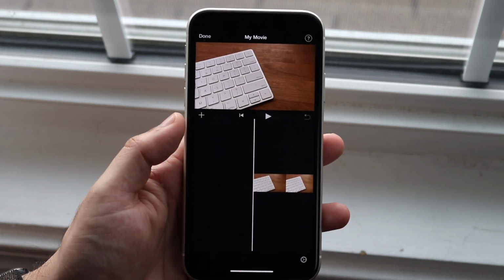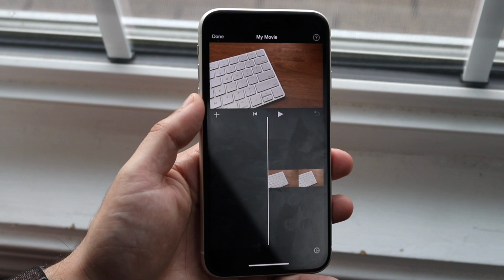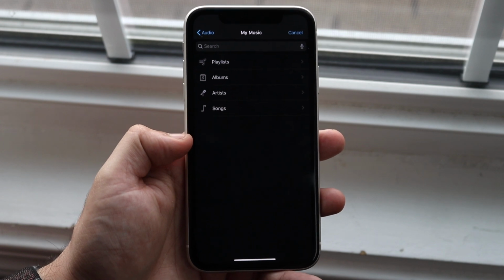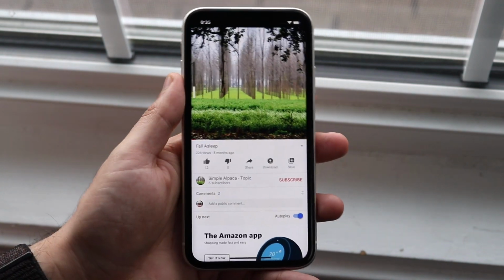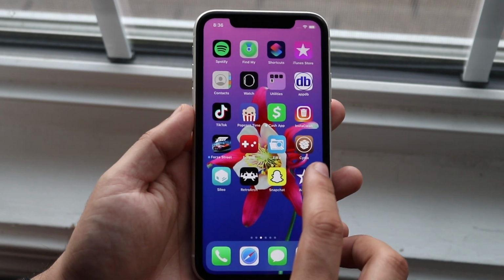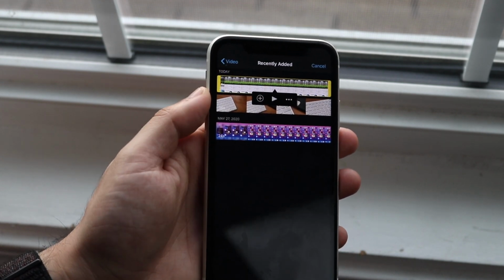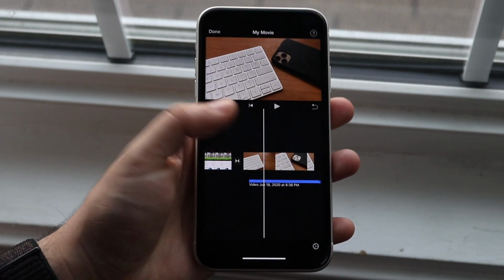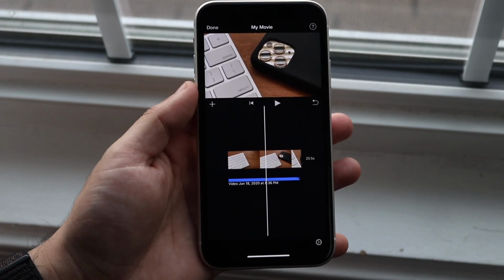How To Add Music To iMovie! (iPhone, iPad, iPod) (2020)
Here is exactly how to add music to your iMovie project on any iPhone, iPad or iPod!